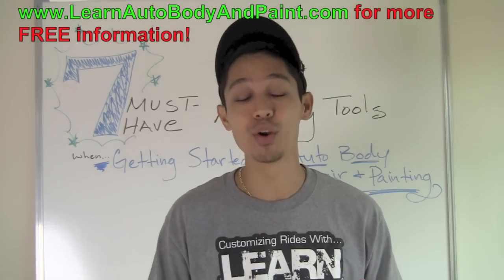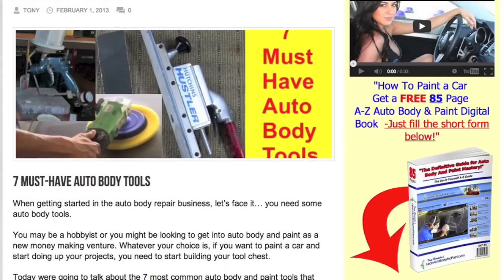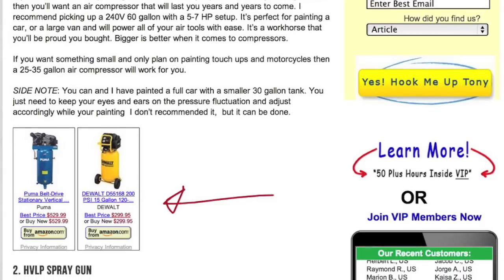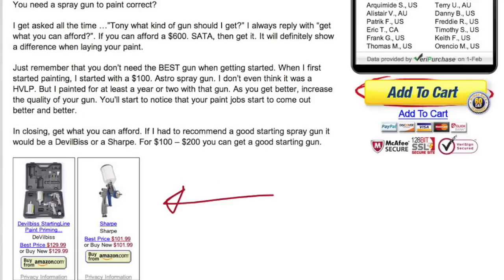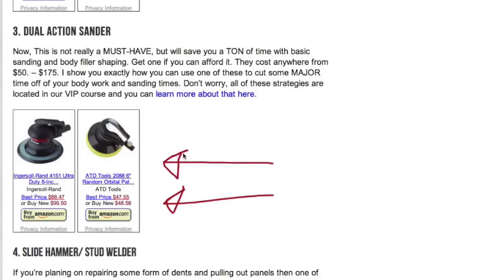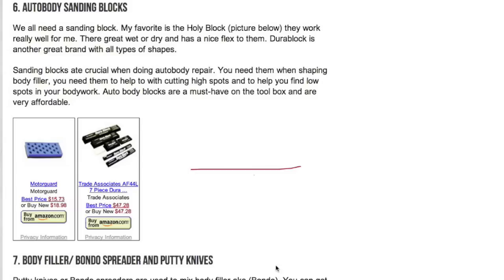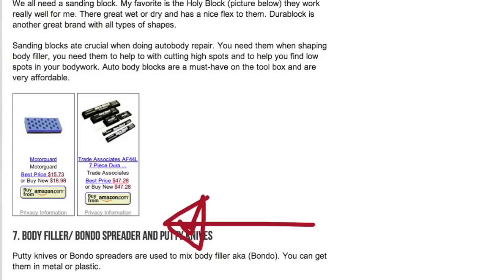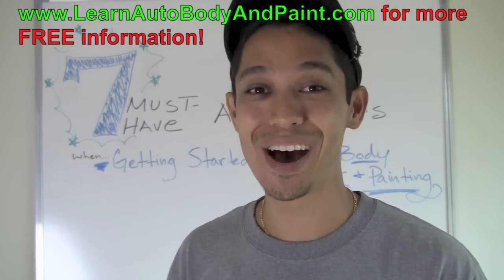7 Must Have Auto Body Tools To Get Started in Auto Body Repair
for the BEST Training on How To Paint A Car!

Read The 7 Must Have Auto Body Tools To Get Started in Auto Body Repair Blog

When getting started in the auto body repair business, let's face it... you need some auto body tools.

You may be a hobbyist or you might be looking to get into auto body and paint as a new money making venture. Whatever your choice is, if you want to paint a car and start doing up your projects, you need to start building your tool chest.

Today were going to talk about the 7 most common auto body and paint tools that you'll probably end up needing in the near future.

1. Air Compressor

If you're serious about painting cars and auto body repair as a money making venture then you'll want an air compressor that will last you years and years to come. I recommend picking up a 240V 60 gallon with a 5-7 HP setup.

It's perfect for painting a car, or a large van and will power all of your air tools with ease. It's a workhorse that you'll be proud you bought. Bigger is better when it comes to compressors.

If you want something small and only plan on painting touch ups and motorcycles then a 25-35 gallon air compressor will work for you.

SIDE NOTE: You can and I have painted a full car with a smaller 30 gallon tank. You just need to keep your eyes and ears on the pressure fluctuation and adjust accordingly while your painting I don't recommended it,  but it can be done.